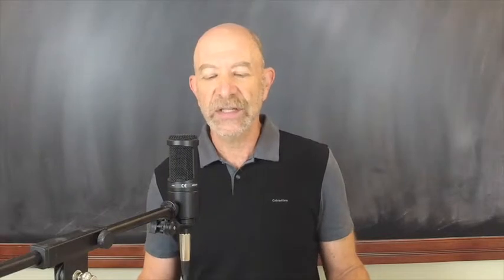You Do Whaaatt?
Investors, prospective partners, and potential buyers read dozens of business descriptions every day, week, and month. If your first paragraph doesn't leap off the top of the page, your one-pager will land at the bottom of the bin.